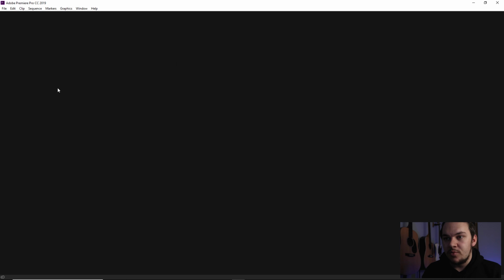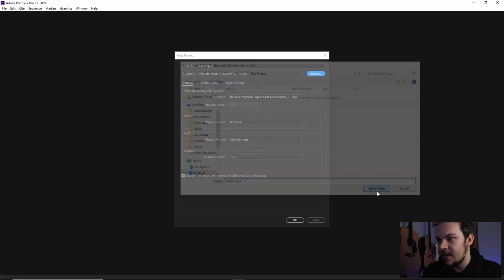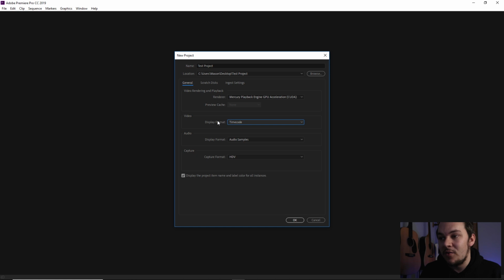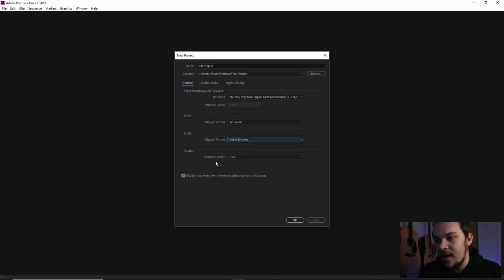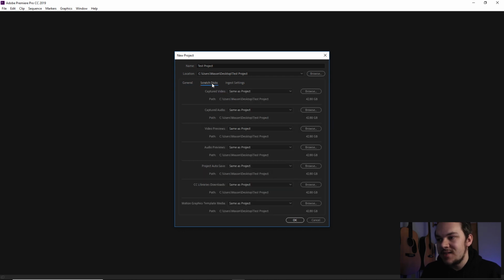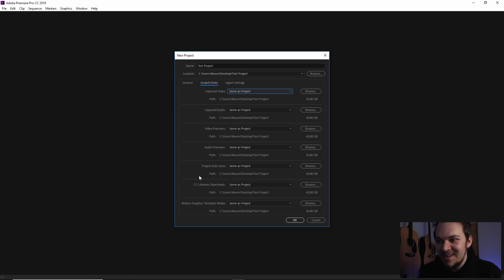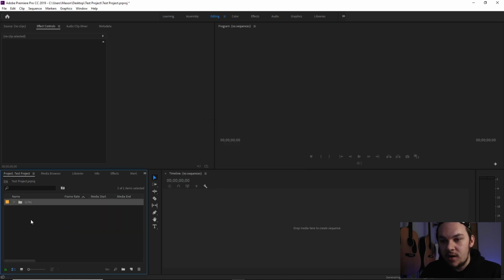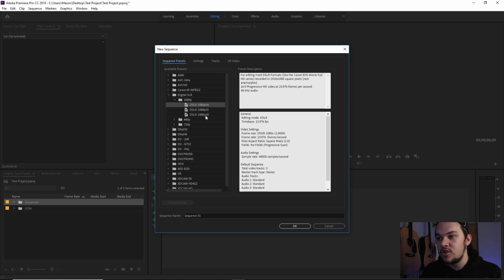The Basics of Premiere Pro Episode 2 // Creating a project (Premiere Pro 2019 Tutorial)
It's episode two of the basics of Premiere Pro CC 2019! In this episode, I show you how to set up a new project from scratch before optimising your workflow!

Let's get out there and make more!